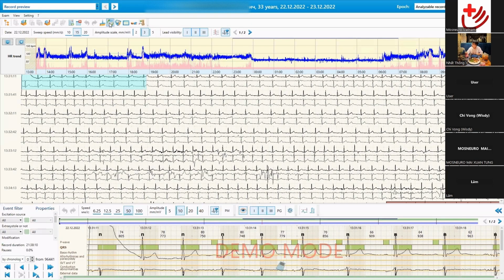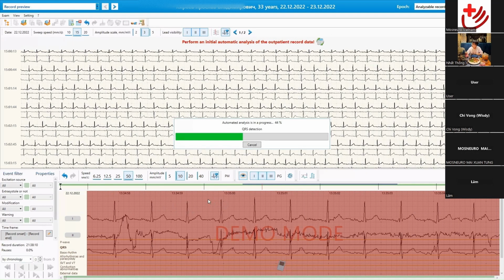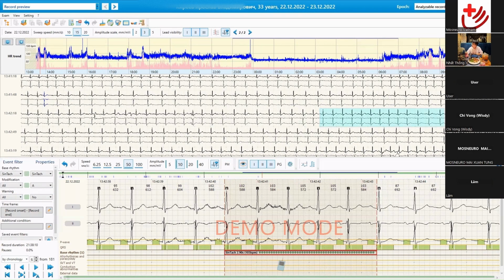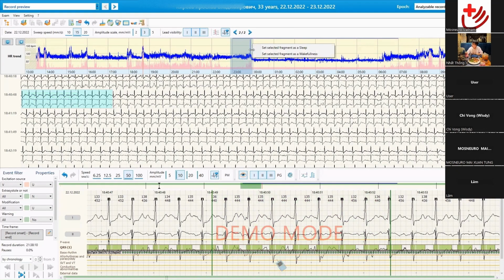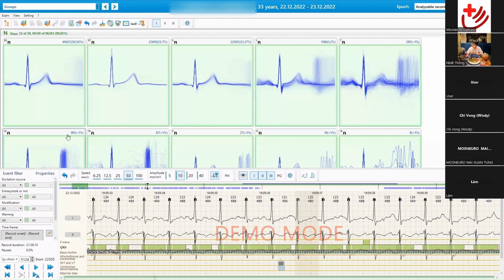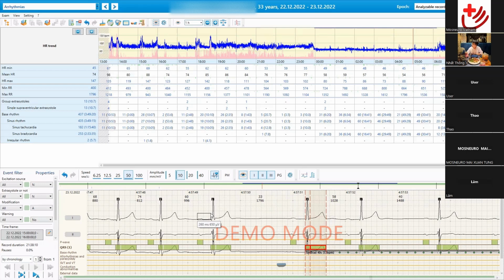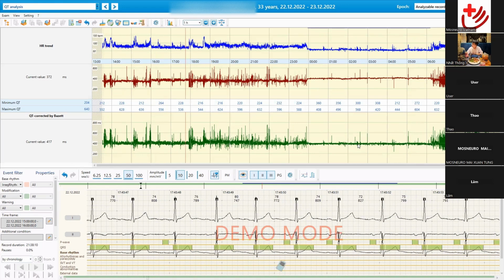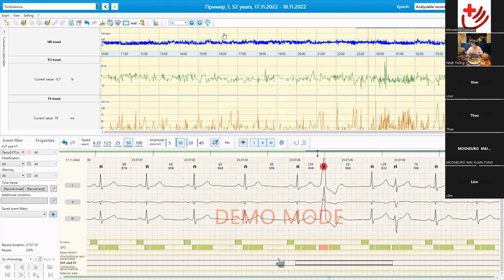Holter ECG - software tools review | Neurosoft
Online presentation the Poly-Spectrum-AM software (Neurosoft) for analysis of Holter ECG examination